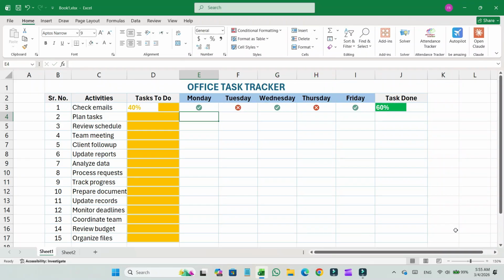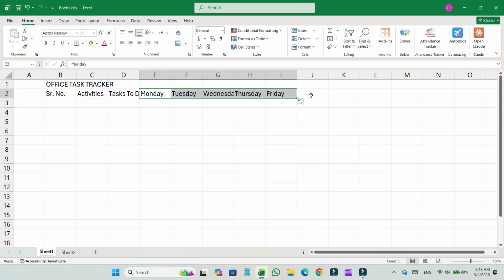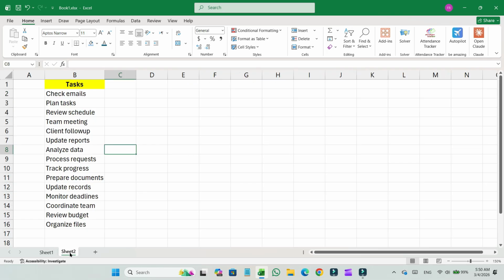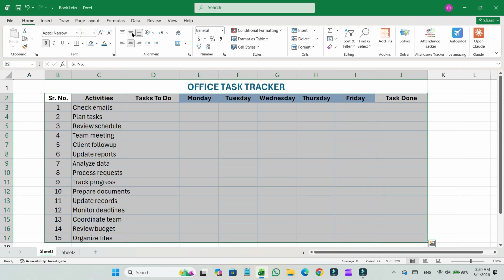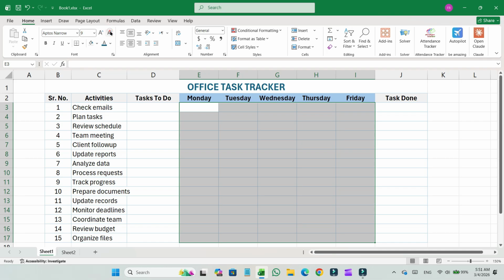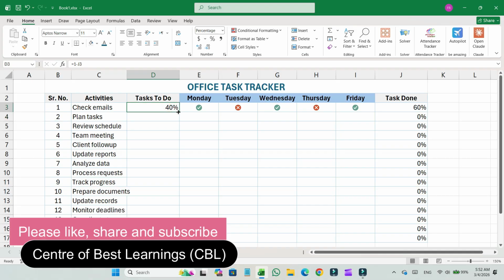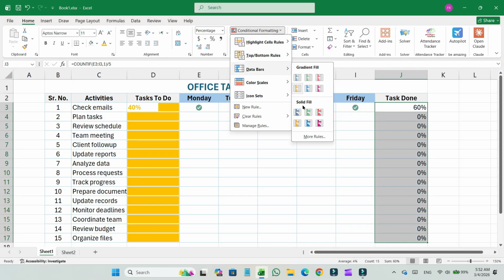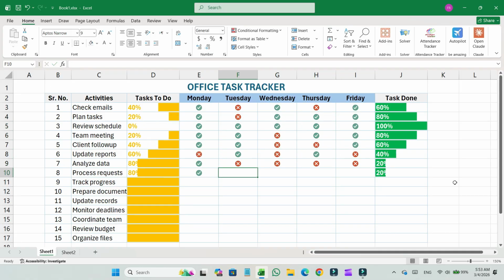Create automated Office Task Tracker in Excel | Step-by-Step Tutorial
Learn how to create a professional Office Task Tracker in Microsoft Excel to monitor daily work activities quickly and efficiently. In this step-by-step tutorial, you will learn how to design a simple but powerful task tracking sheet that helps you manage office work throughout the week.

In this video, you will learn how to:
• Create a structured task tracker table in Excel
• Add daily columns from Monday to Friday
• Track tasks completed using check and cross indicators
• Calculate task completion automatically
• Monitor pending tasks and progress percentage
• Format the tracker to make it clean, professional, and easy to use

This Excel task tracker is perfect for office employees, managers, freelancers, project teams, and productivity lovers who want to organize daily tasks and track work progress efficiently.

If you want to improve productivity and manage tasks smarter using Excel, this tutorial will help you build a simple yet powerful task management tool from scratch.